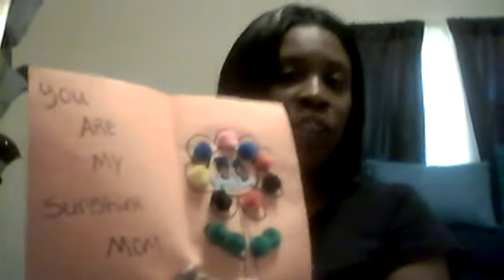Ms Nitisha Morris is showing us a Mother's Day Activity